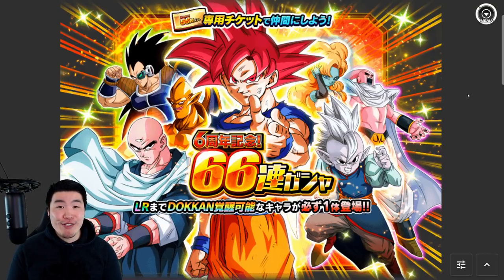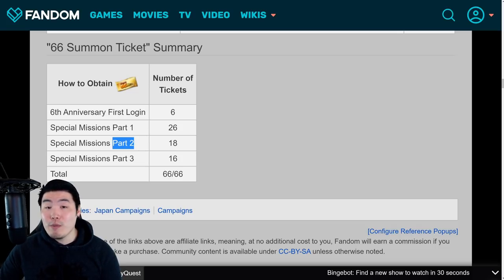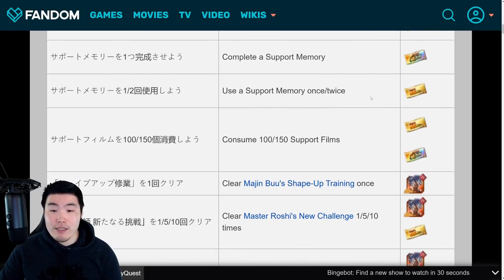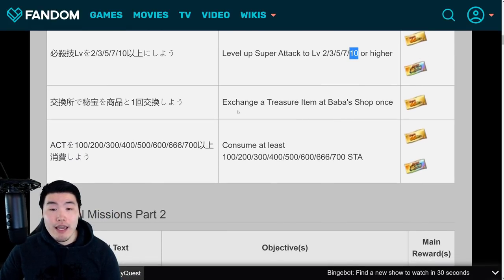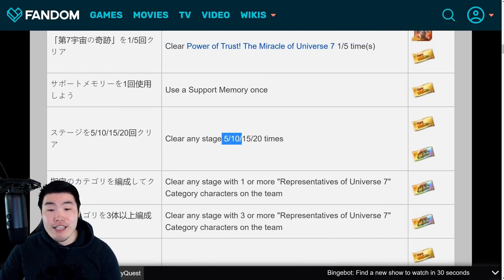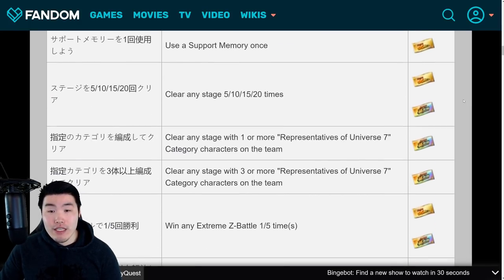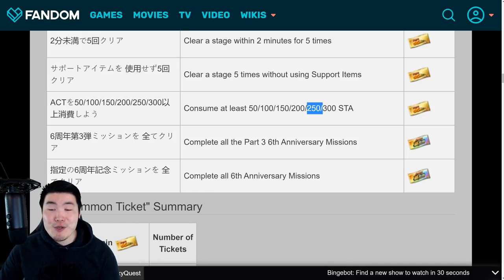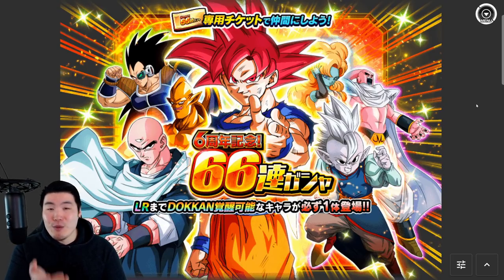HOW TO COLLECT ALL 66 GUARANTEED LR TICKETS! FREE LRS FOR EVERYONE! (DBZ Dokkan Battle)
Let me know which LR(s) you pulled in the comments!